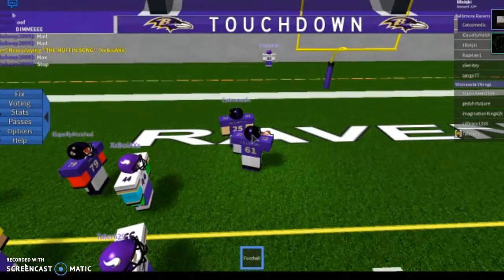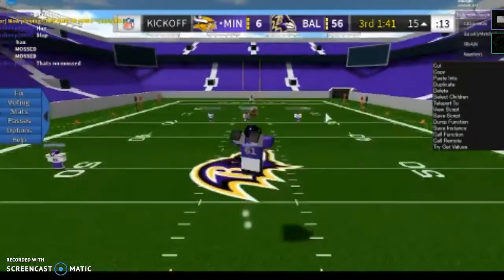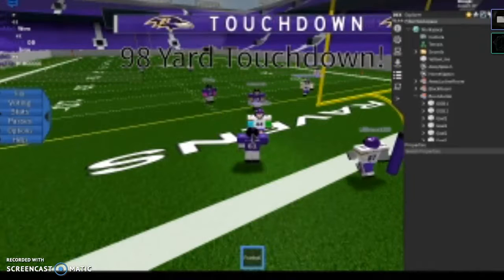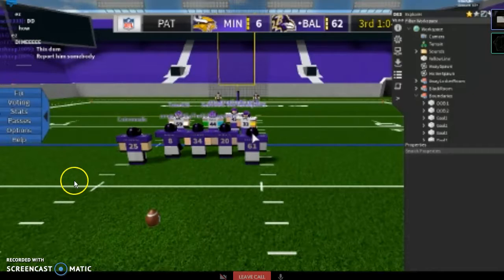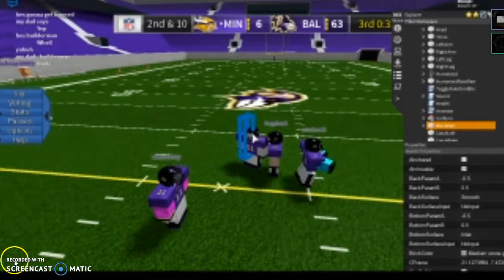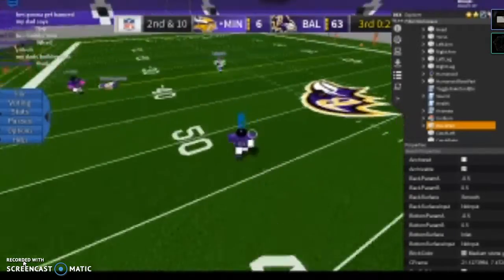legendaryfootball script(synapse only)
This is few scripts put together not made by me i just added them in to one script